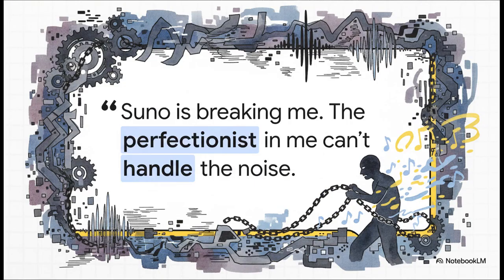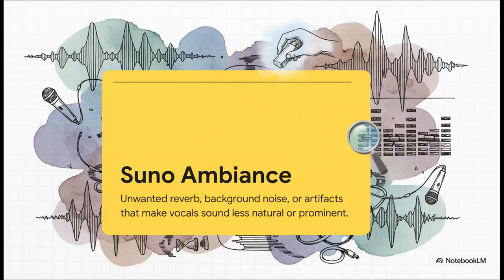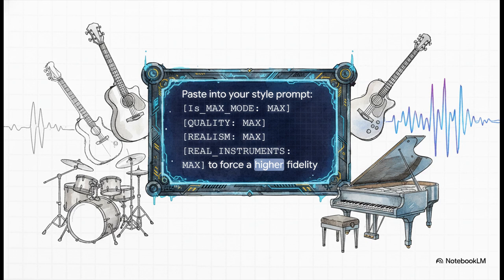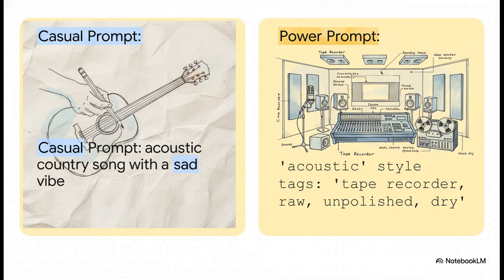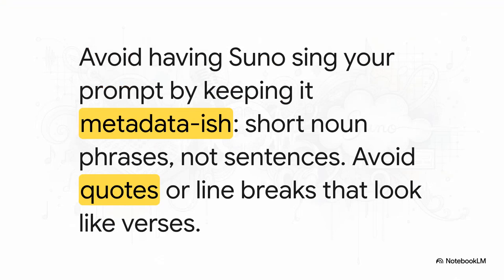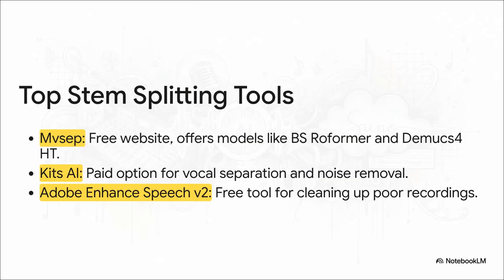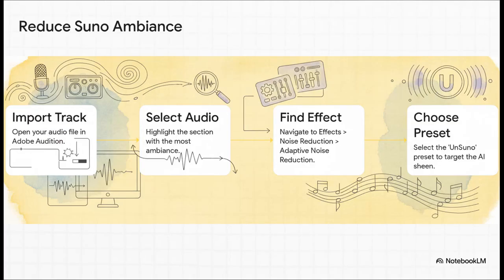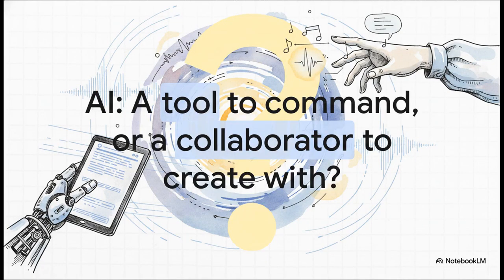Level Up Your AI Music(Suno)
Suno tutorial and AI music updates